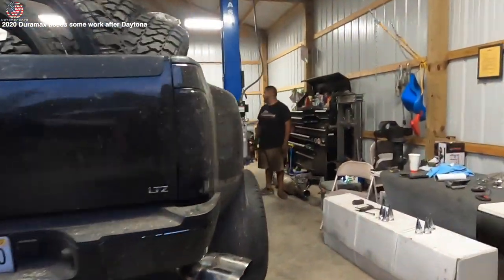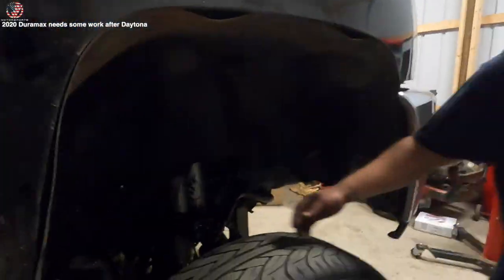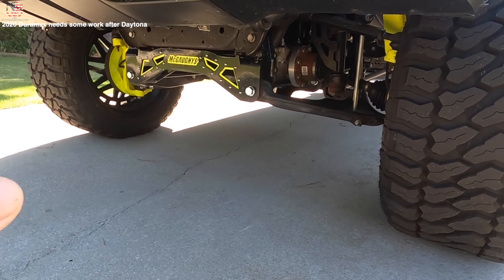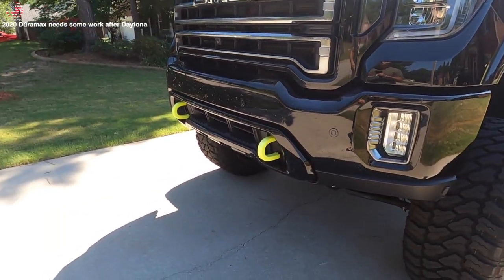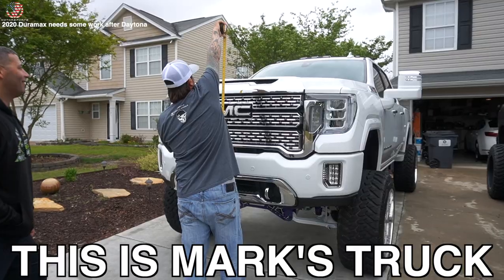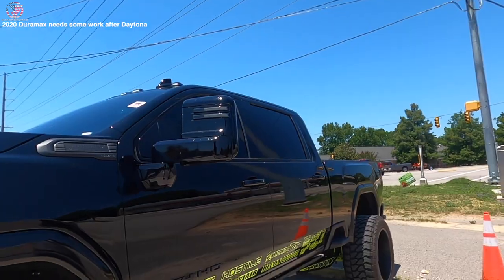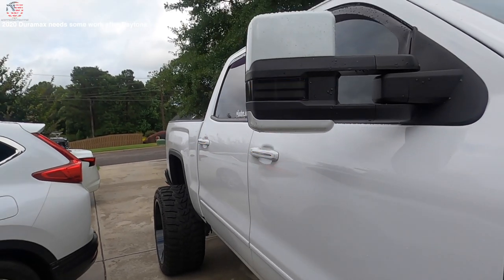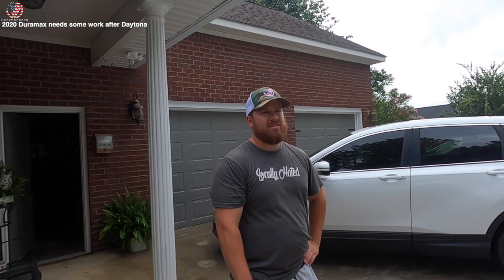CAN’T BELIEVE DAYTONA RUINED IT...| 2020 Duramax | Lifted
Daytona Truck meet | Florida sun did some serious damage on the fresh powder coat and the decals. Only lasted 2 weeks before having to redo some of the components.

Mictuning lights:
4 pc rock lights
8pc rock lights